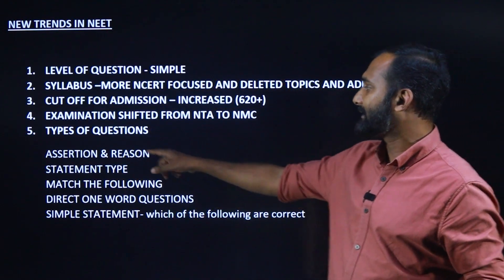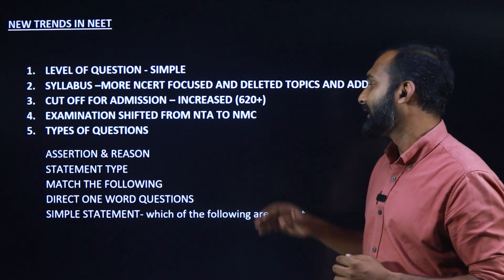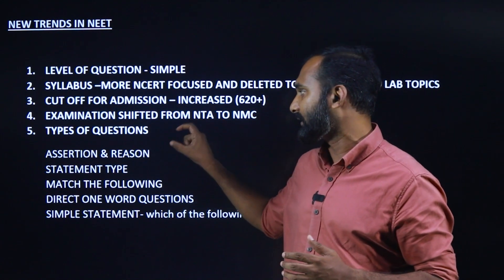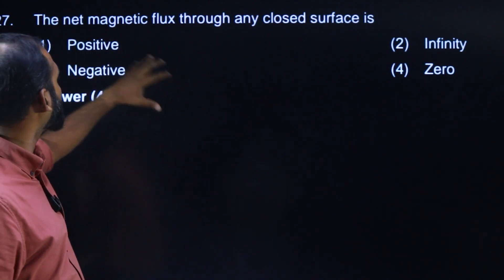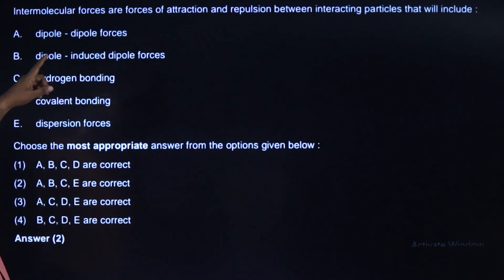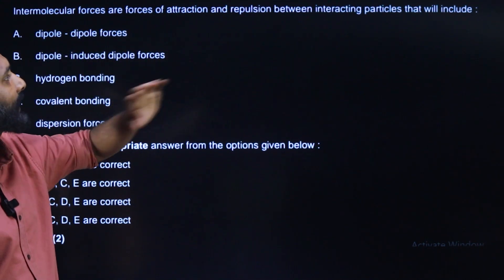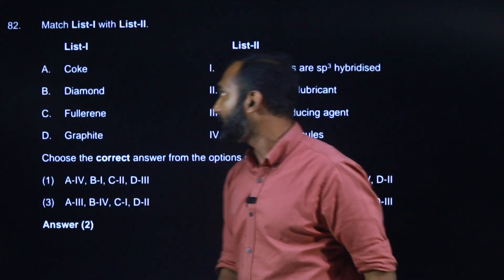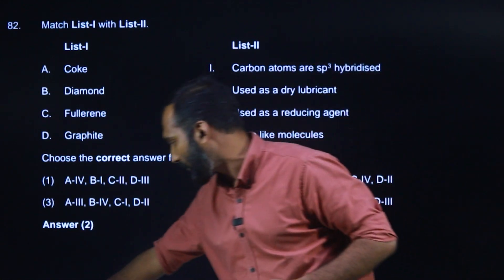NEET 2024 | NEETൽ പുതിയ TREND | New Trends in NEET Exam | Target Learning App | Samjith Sir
For Updates, Short Notes & Study Materials - Follow this link to join NEET 2024 WhatsApp Community